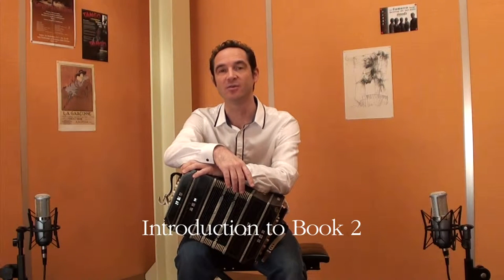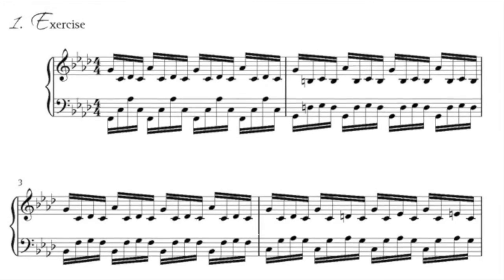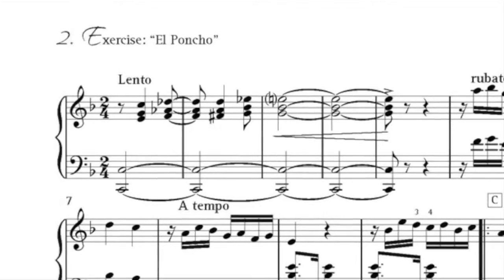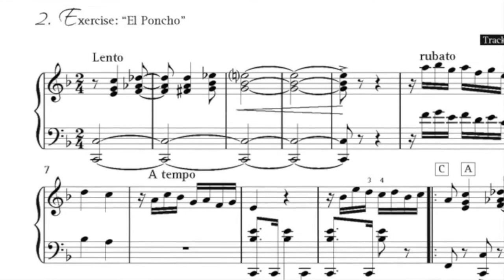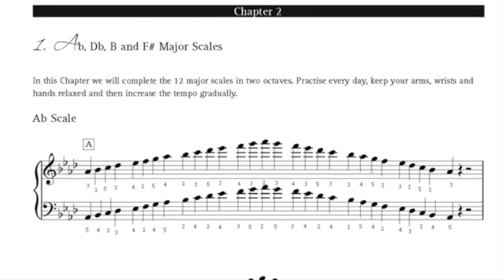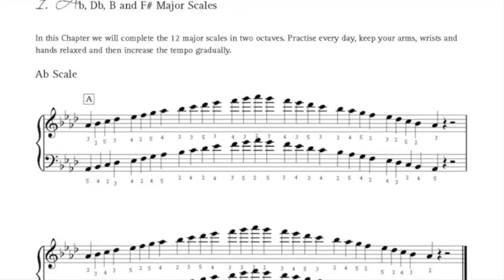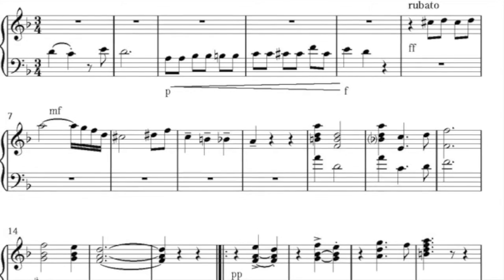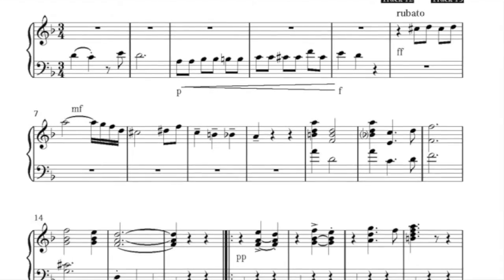Introduction to book 2 - Don Benito bandoneon method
Introduction to Book 2 shows what's Don Benito bandoneon method about, and how to study with it.